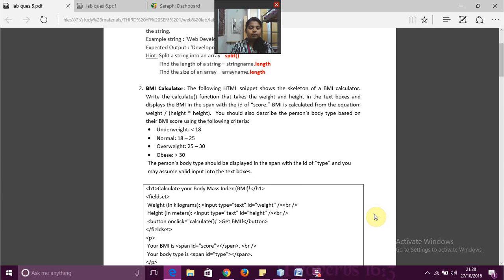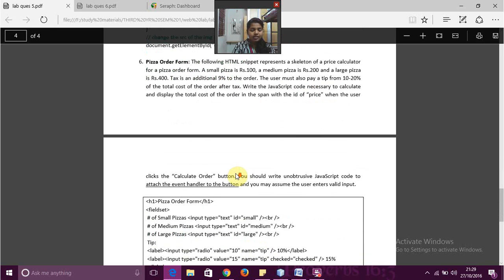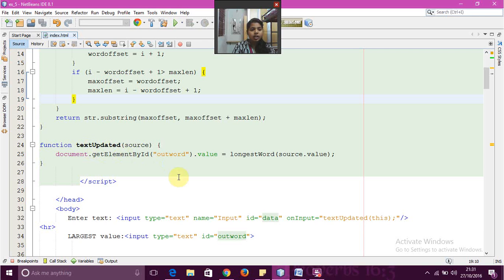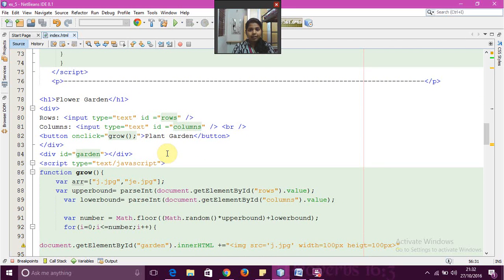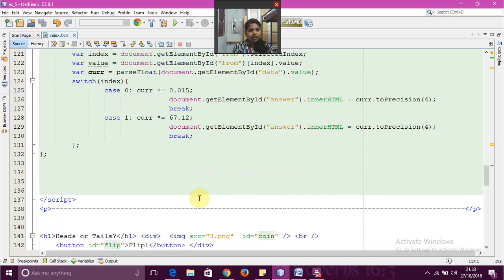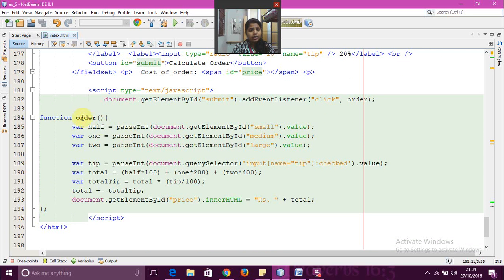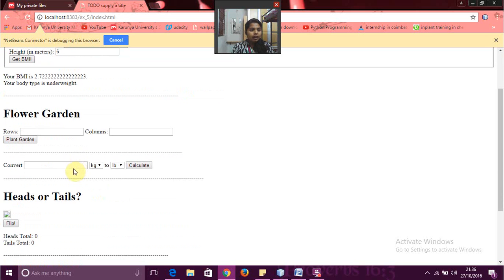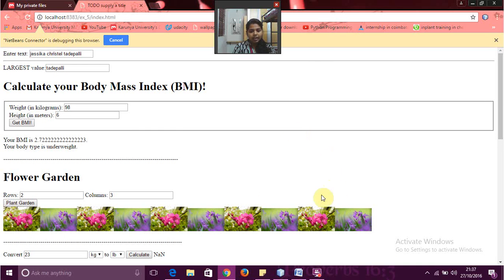ex 5 web